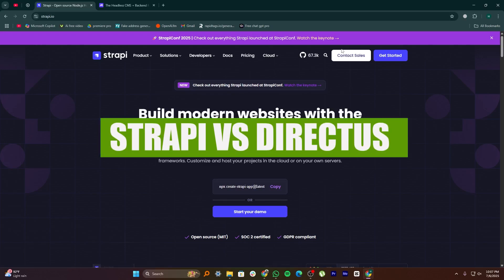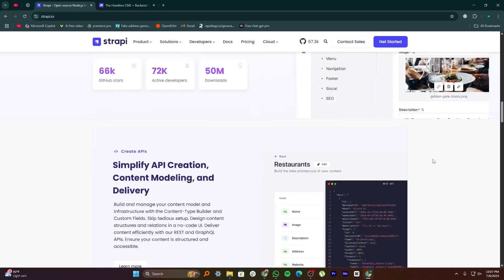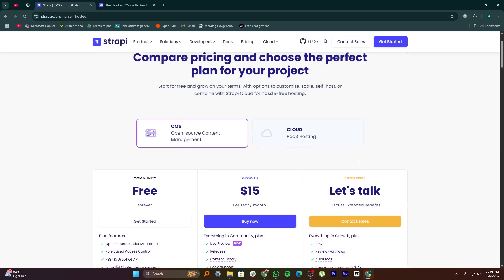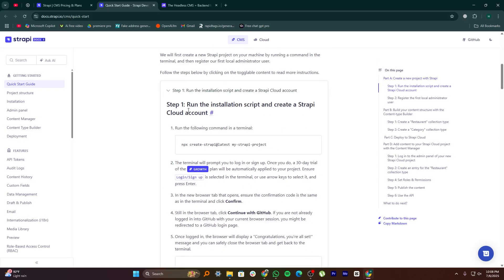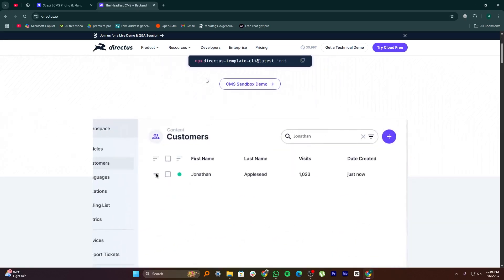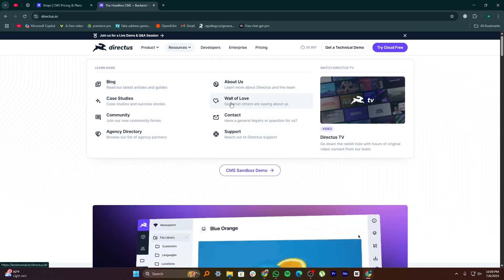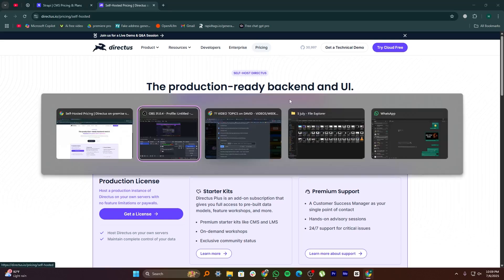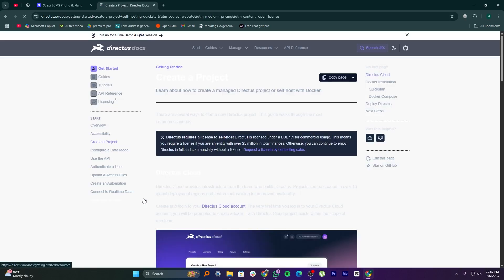Strapi vs Directus – Best Headless CMS in 2026 (Full Comparison)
Code: @tbd-11p

📄 New! Strapi vs Directus – Best Headless CMS in 2026 (Full Comparison)

💡 Choosing a Headless CMS? Compare Strapi and Directus Side-by-Side to Find the Best Fit for Your 2026 Tech Stack

✅ What You’ll Learn:

🟣 Key Differences in Flexibility, Setup, and Developer Experience
🟣 Which CMS Performs Better for APIs, Roles, and Permissions
🟣 Pros and Cons for Startups, Enterprises, and Solo Devs
🟣 Final Verdict: Which One to Choose Based on Your Project Goals

⚡ Takeaway: Make a Smart Choice for Your Backend in 2026 With This Clear, No-Fluff Comparison